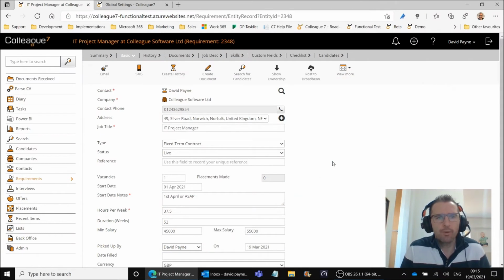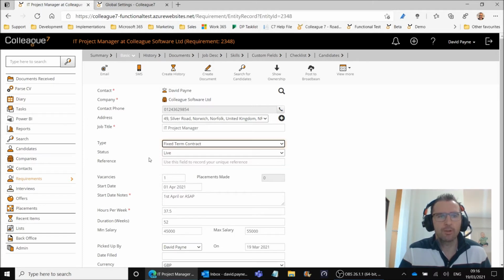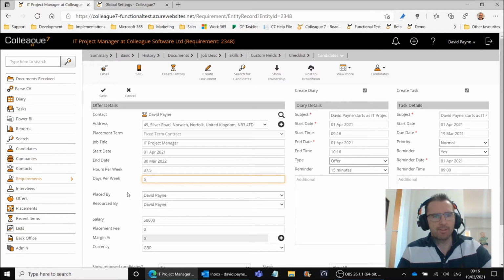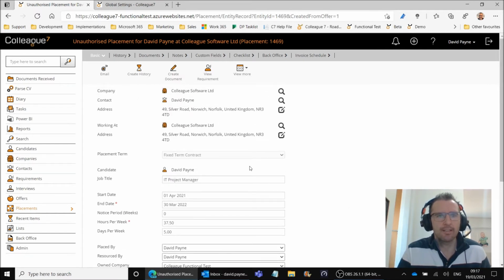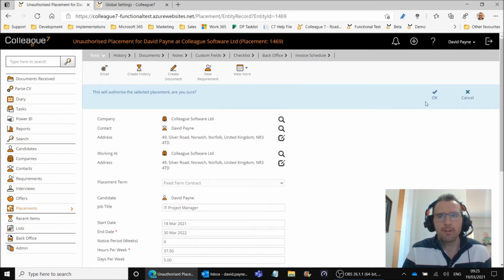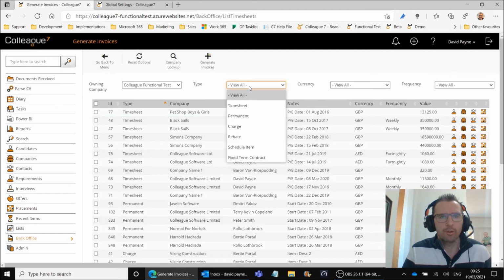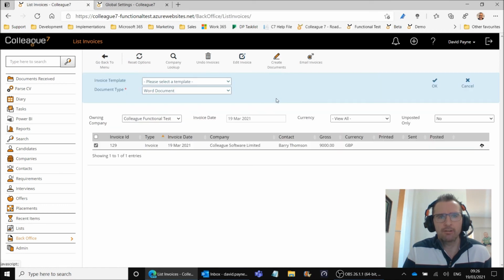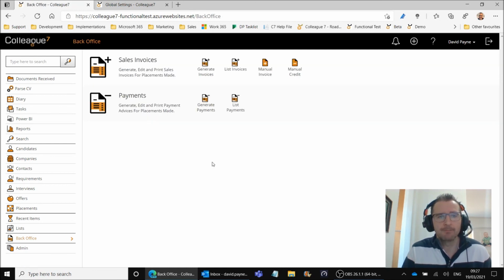Colleague 7 - Fixed Term Contract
Watch our short video on how to use Fixed Term Contracts within Colleague 7.